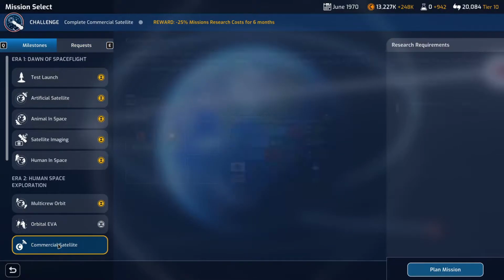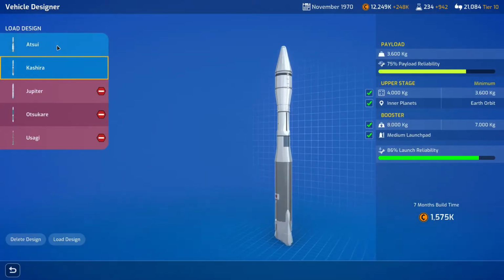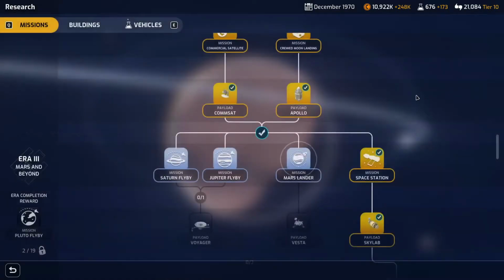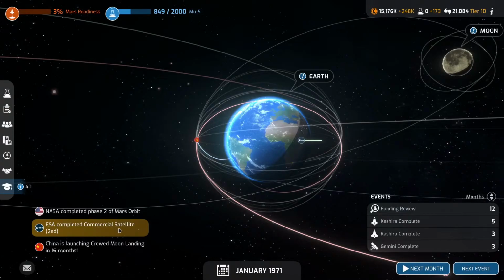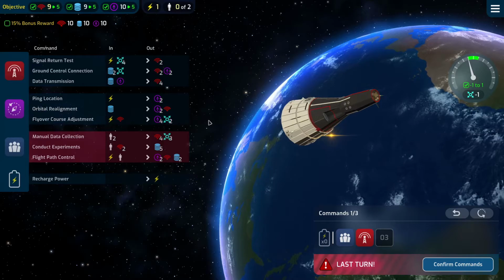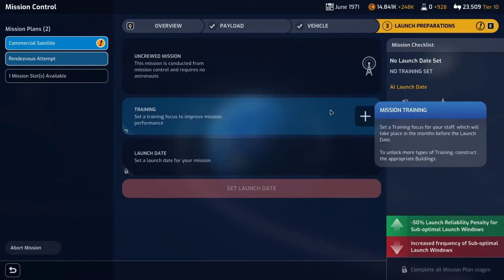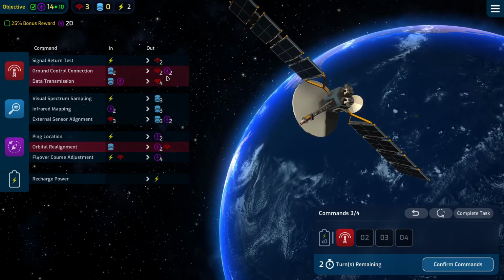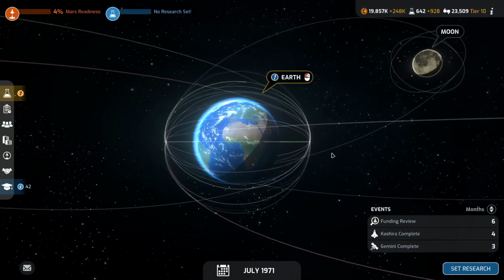Commercial Satellite - Mars Horizon Gameplay - Japan Let's Play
Mars Horizon Gameplay - Japan Let's Play - Ep 11
In this episode we complete the milestone mission 'Commercial Satellite'
SEE MORE DETAIL BELOW:

Mars Horizon lets you lead a space agency from the dawn of the space age to landing an astronauts on Mars. You can play as one of the main 5 agencies or create a customer agency of your choice. As you lead your agency you will be able to construct a base, design and build rockets, complete missions throughout the solar system and write your name in space exploration history.

If you want to experience this for yourself Mars Horizon also has a demo for you to try